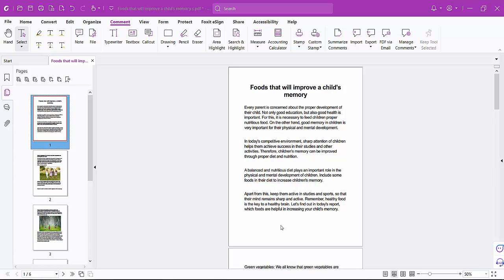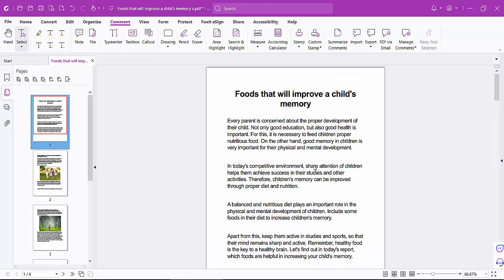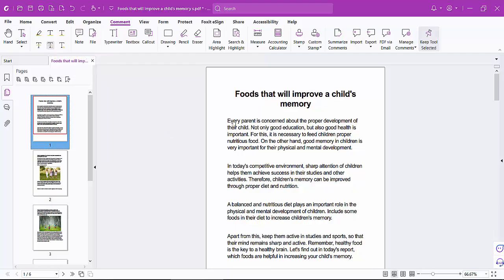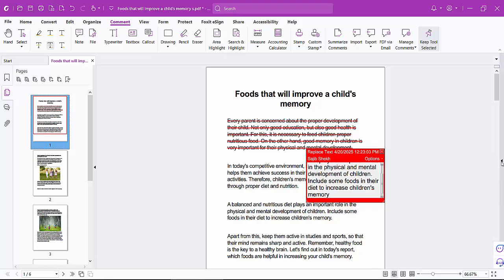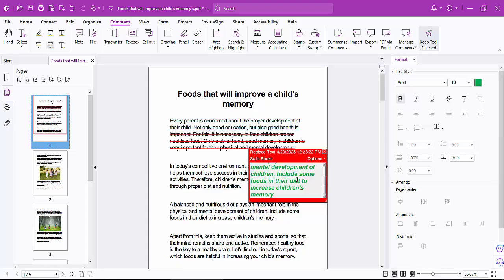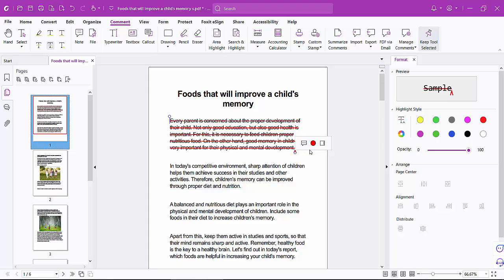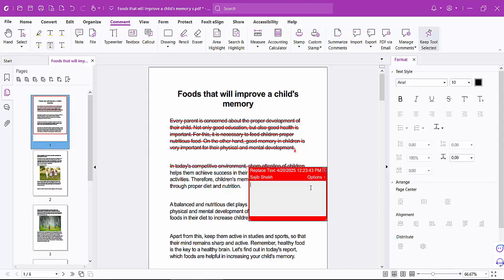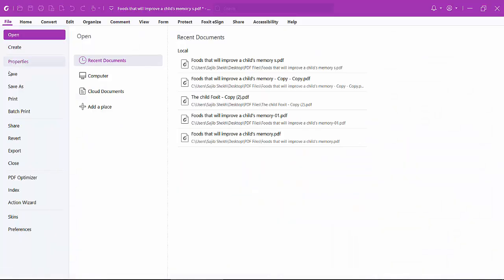How to cross out text and replace text with a pop-up note in a PDF file in Foxit PDF Editor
Hello everyone, Today I will show you, How to cross out text and replace text with a pop-up note in a PDF file in Foxit PDF Editor.